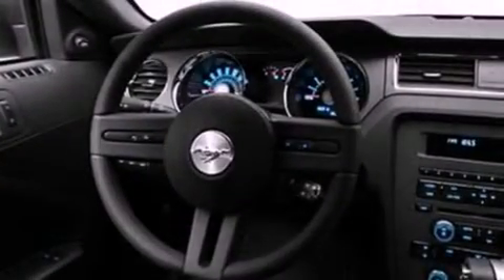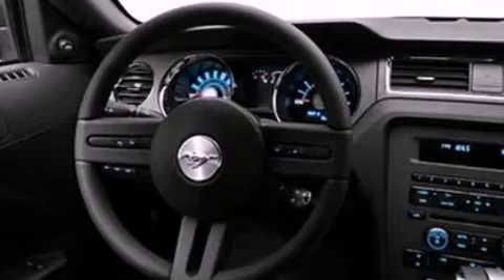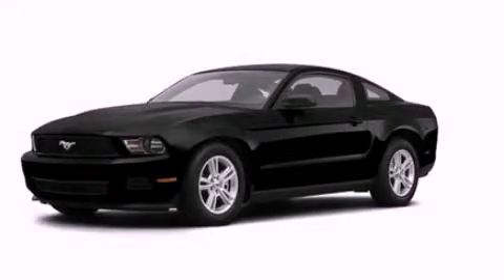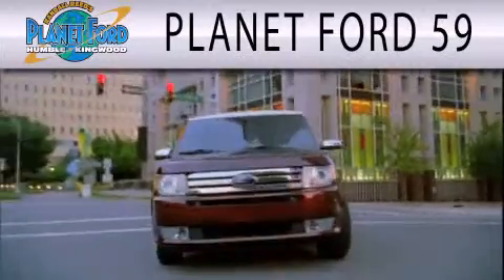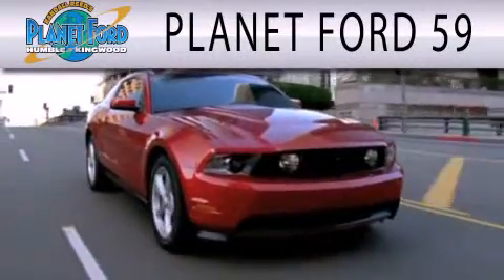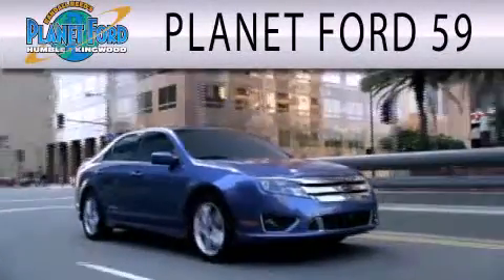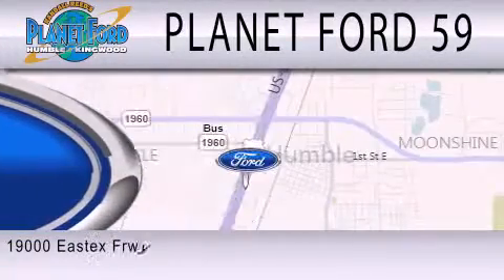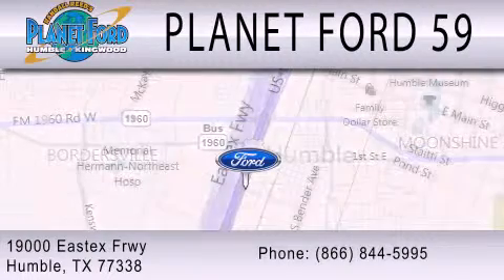2012 Ford Mustang Humble TX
Year : 2012
 Make : Ford
 Model : Mustang
 Engine : 3.7L V6 24V MPFI DOHC
 Trans . : NOT SPECIFIED
 Exterior : BLACK

 Stock : P13168